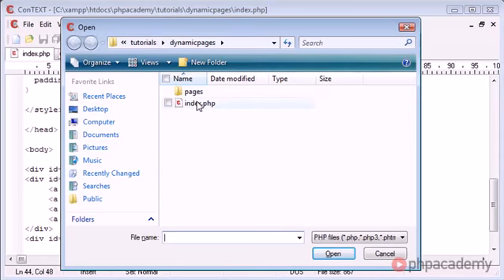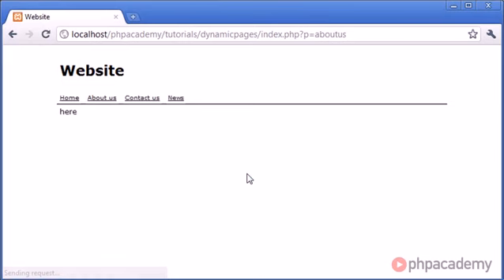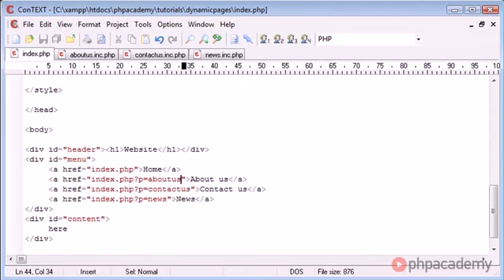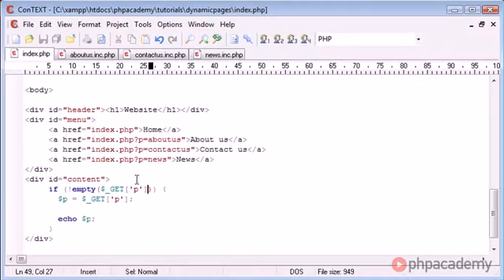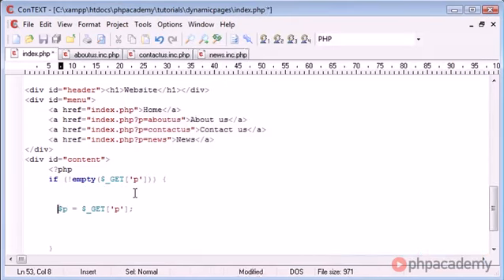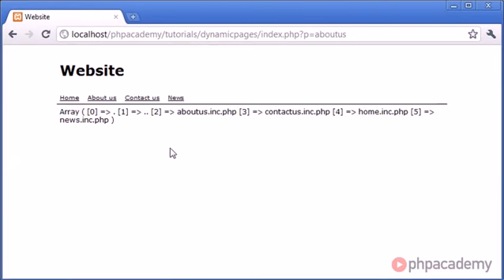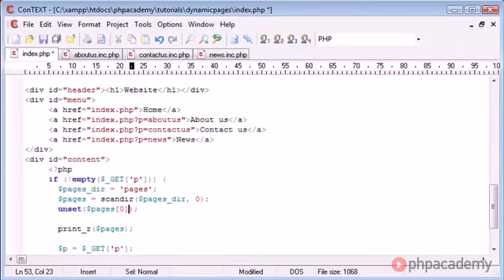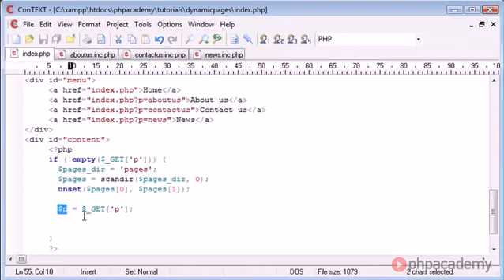039 Part 2 | Creating Dynamic Web Pages with PHP